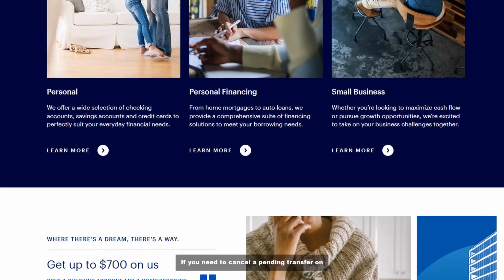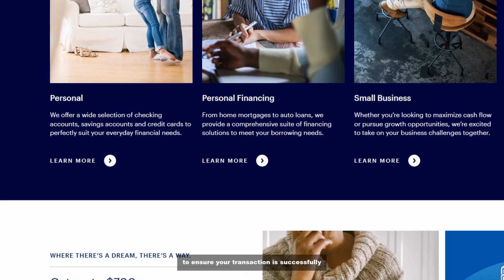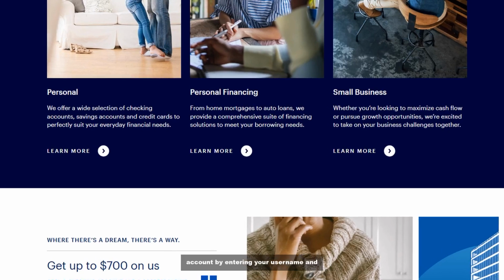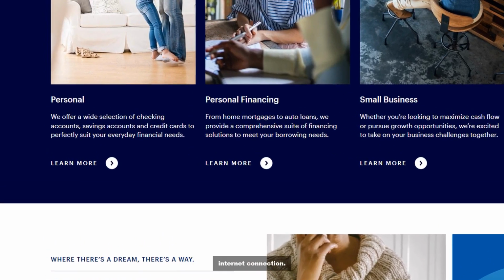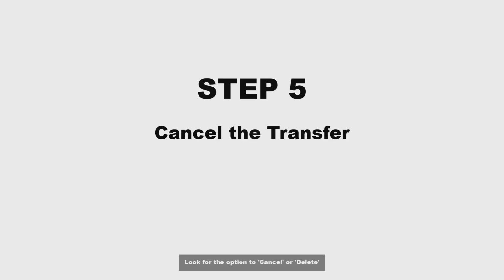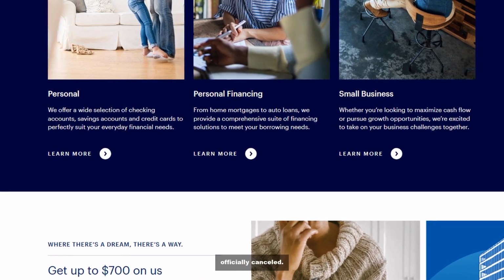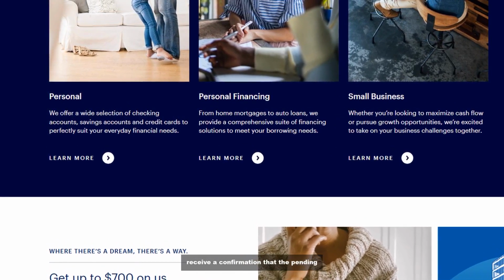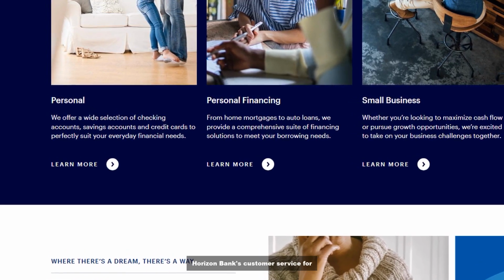How To Cancel A Pending Transfer On First Horizon Bank 2026 (COMPLETE GUIDE)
In this video, we provide a complete guide on how to cancel a pending transfer on First Horizon Bank in 2026. If you're looking for step-by-step instructions or troubleshooting tips, you've come to the right place.